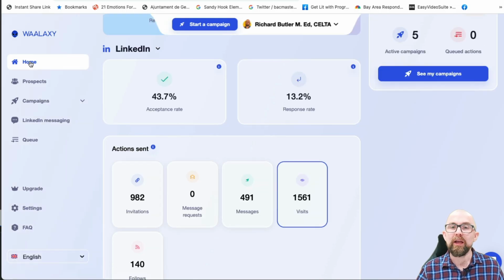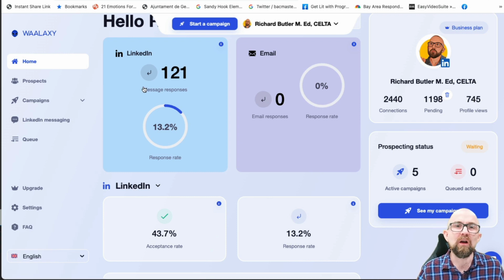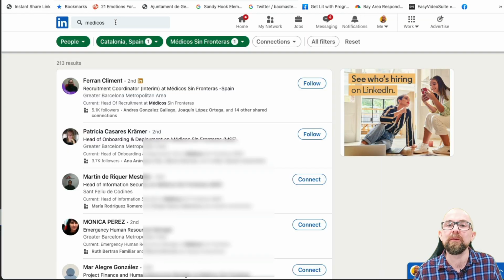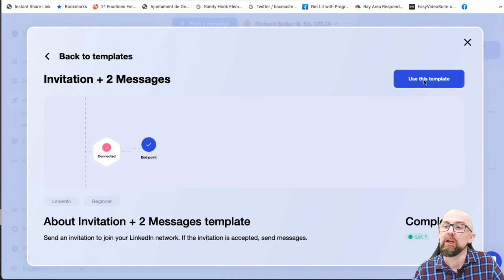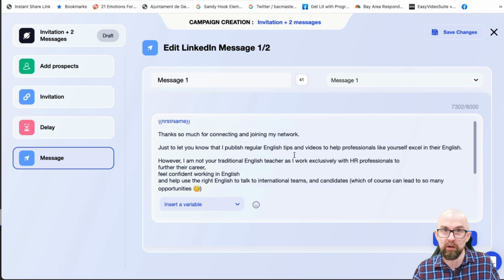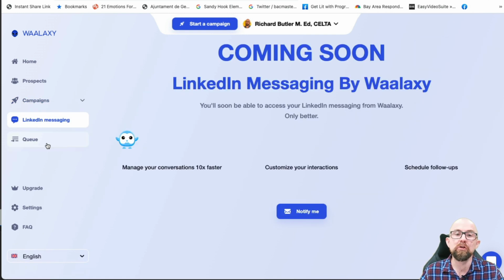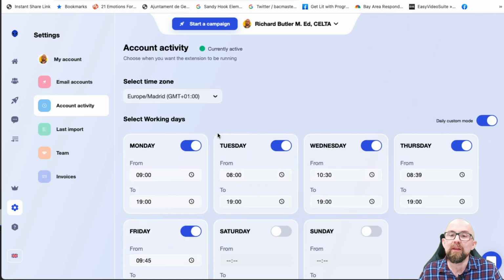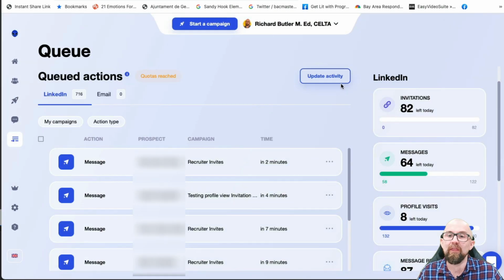Waaxaly full review & Walk through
Can you get a bot to do the heavy lifting for you on LinkedIn using Waalaxy?

***Warning be very careful when using this tool as I got a temp ban***

Waalaxy - a lifesaver?
👉 Full review, walkthrough and  honest thoughts on whether Waalaxy is something that can help you build relationships, build your network and generate business. Is this the best linkedin automation platform?

🤖  Watch My Honest review and walk through as you see why I think Waalaxy is the best automation tool right now

I used to spend hours a week trying to:
👉 Connect with people
👉 Send messages
👉 Follow-up
👉 Manage my connections

But now that I have Waalaxy (currently on AppSumo), I set and forget:

Let’s look at the Key Features of Waalaxy

👉 Chrome extension
👉 Allows you to create campaigns
👉 Automate profile views
👉 Automate invites and follow up messages
👉 Up to 3 accounts

🤖  Waalaxy - so how easy is it to use?

It’s pretty simple:
Sign up
Install the Waalxaly chrome extension
Important a search url from LinkedIn
Start your campaign
Sit back and relax!

🤖 Waalaxy cons

👉 Not cloud based (but that's ok)
👉 Your computer must be on and active all the time - can't let it go to sleep

🤖 Conclusion
If you use Waalaxy careful as I mention in the review you will save yourself hours.